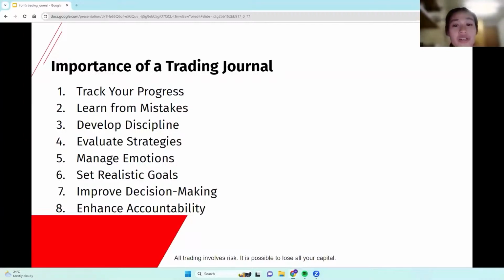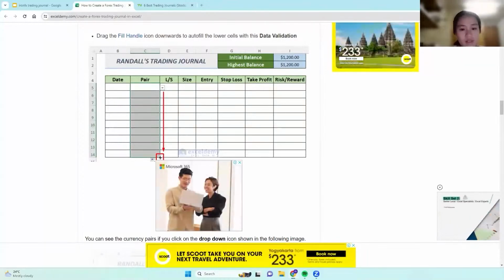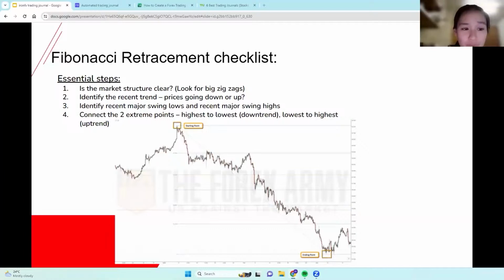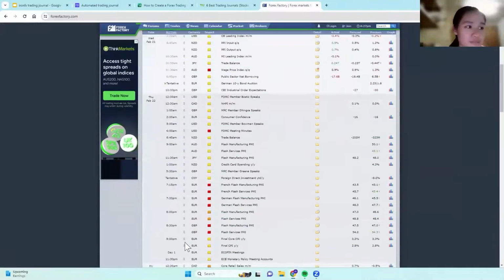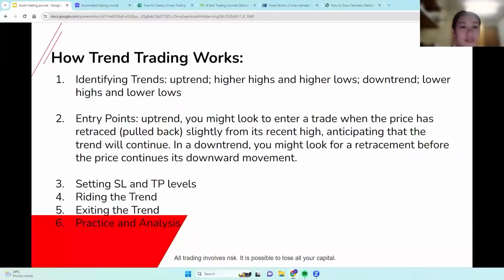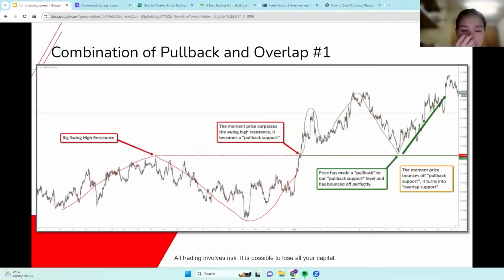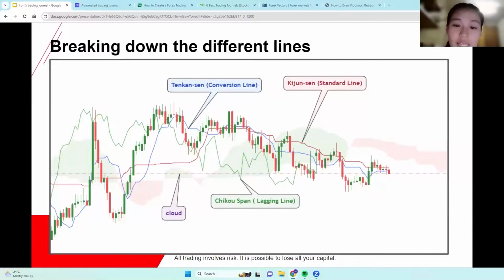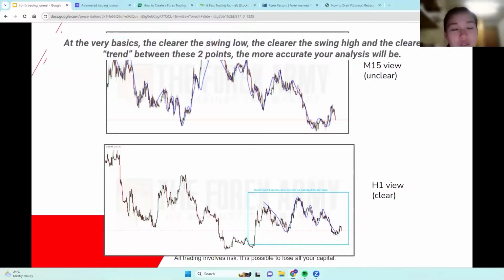IronFX Live TV - Monday 17 June